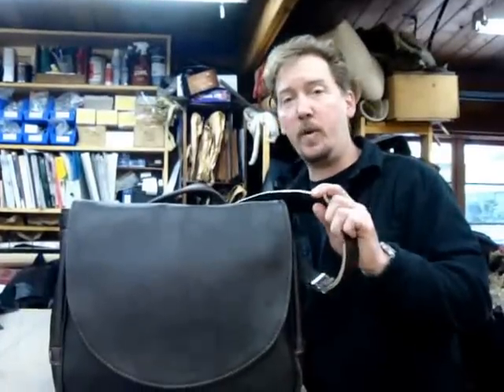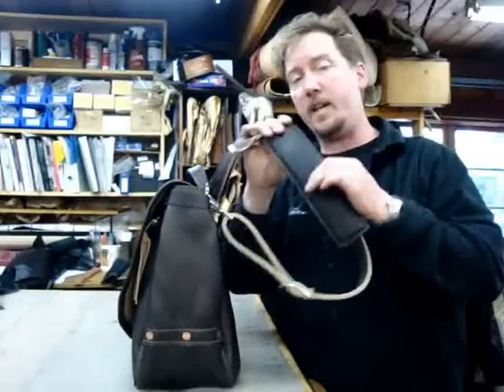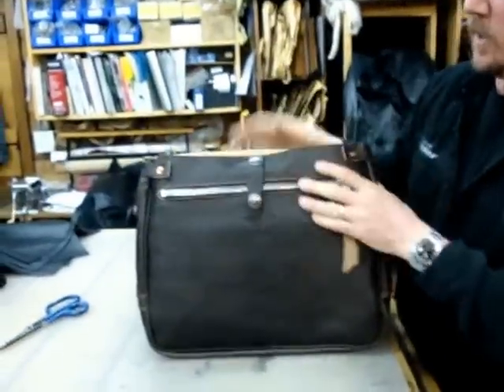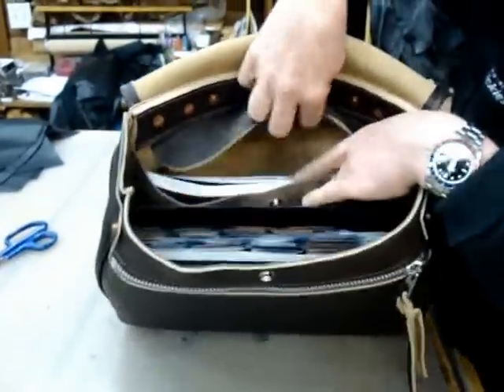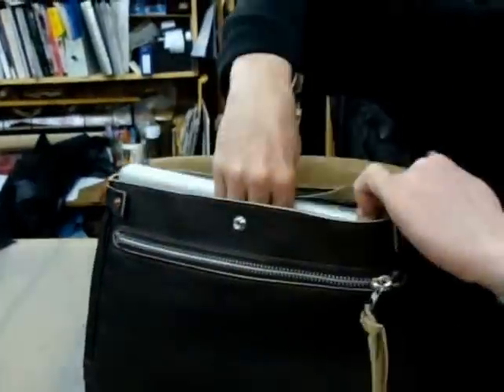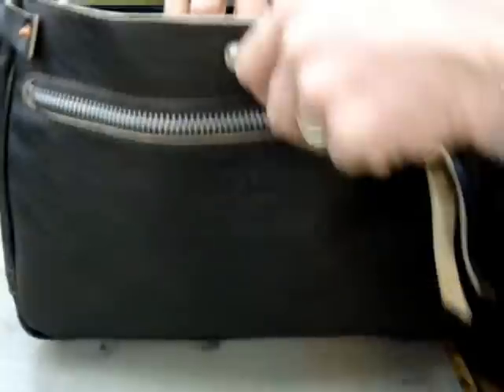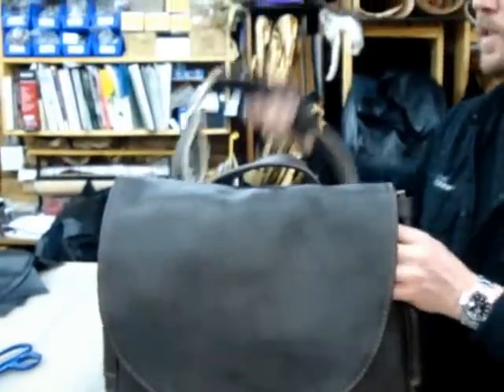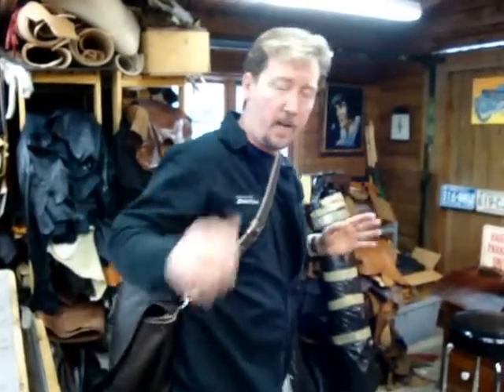Stickman Leather - Mailbag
This is a short video showing all the features of my Mail Bag. This bag holds a ton of stuff, as you'll see!